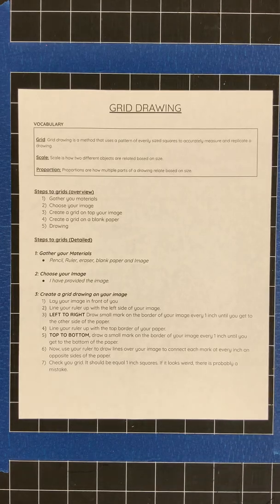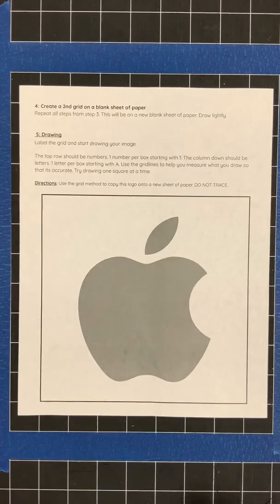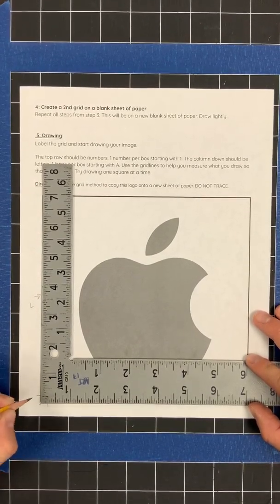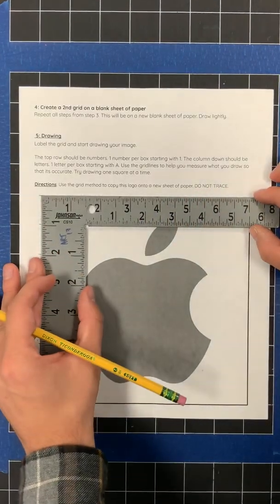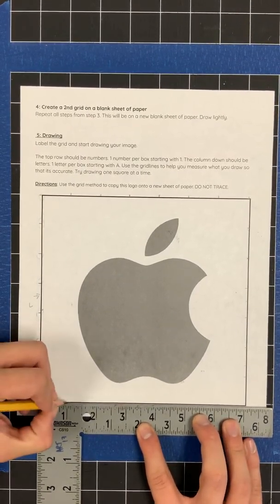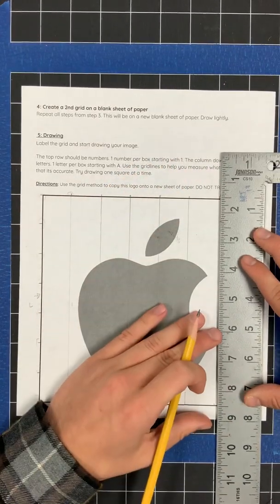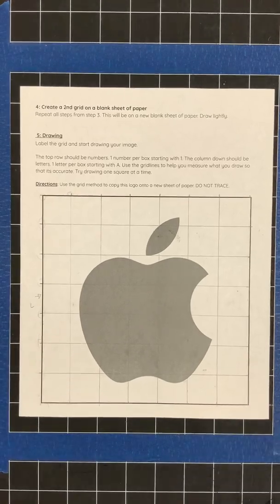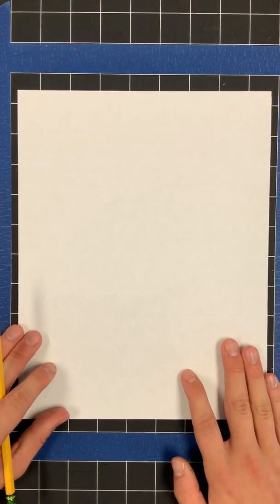Drawing with a grid